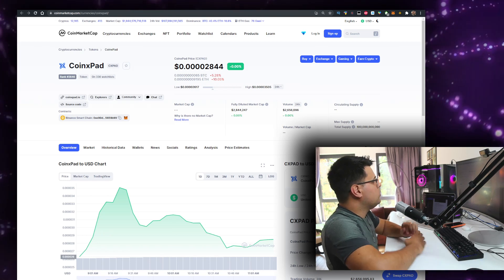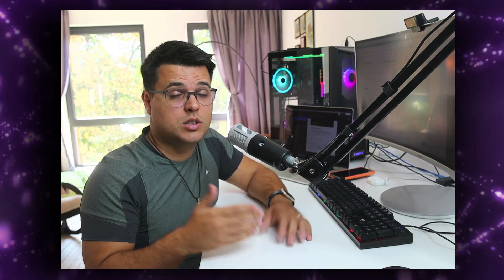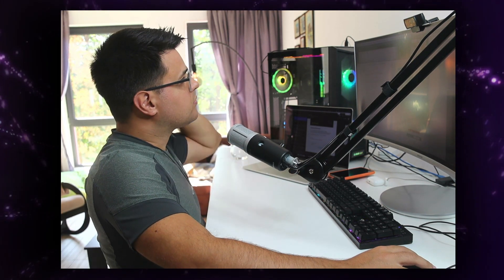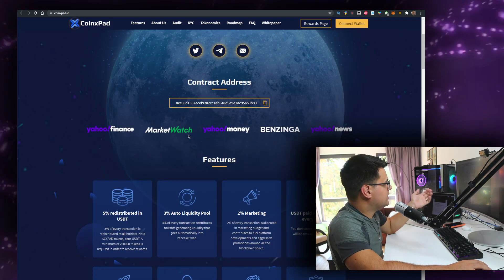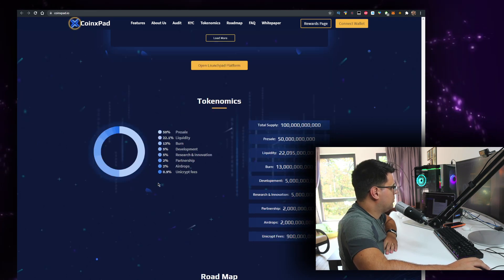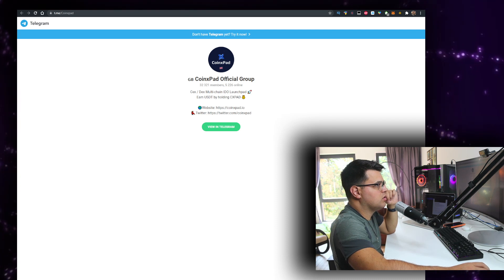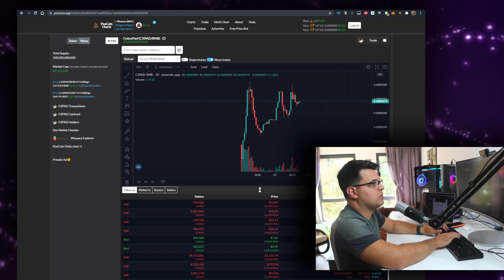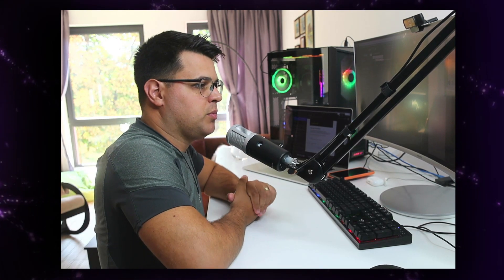CoinxPad Token CXPAD Crypto Price Prediction ✅ Will I Buy Some? *WATCH BEFORE YOU BUY*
In this video you will learn about the CoinxPad Token CXPAD Crypto Price Prediction ✅ Will I Buy Some? *WATCH BEFORE YOU BUY*!

(🔥up to $625 Bonus plus ✅ 8.5 Million BIT giveaway, up to ~$6800/user Airdrop available!!!)

How to get:

🔥Get up to $625 Bonus:
+ $100  from Rewards hub
+ $500  from Referral program
+ $25*

* How to receive:
1️⃣ Deposit $500 equivalent in any eligible coins to get $25 USDT!

2️⃣ Enter code "CLAIM25” in the Rewards Hub to confirm your participation.